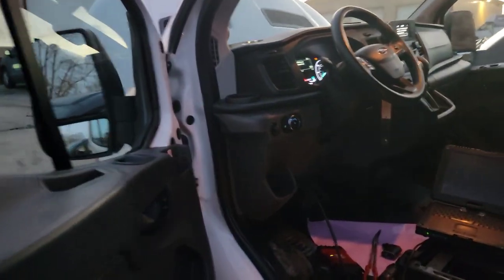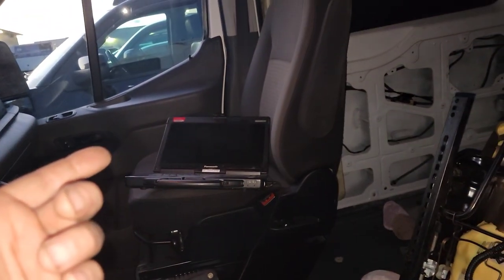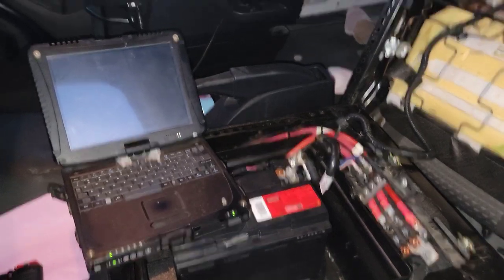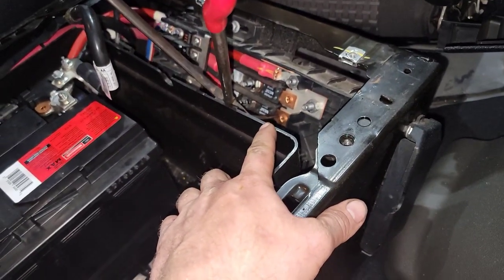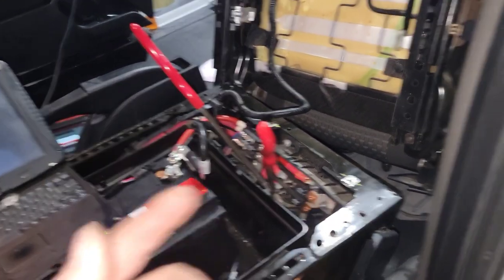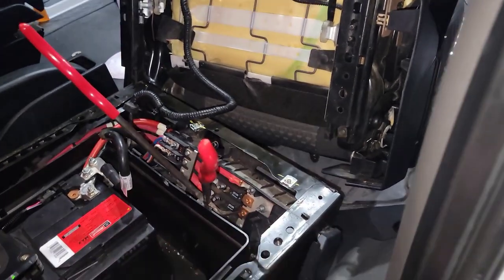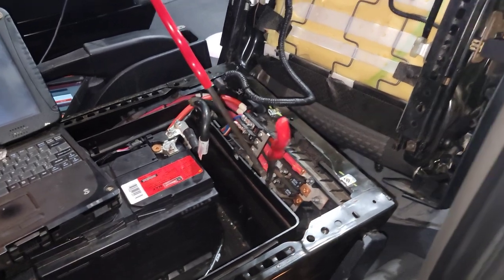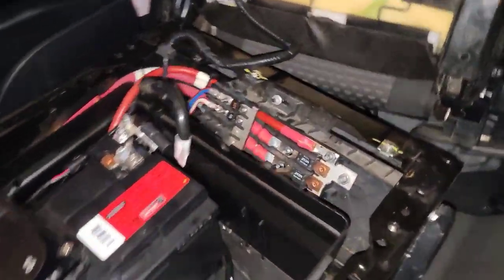2020 - 2021 Ford Transit T250 and up no start - Here Is What We Have Been Seeing Alot of